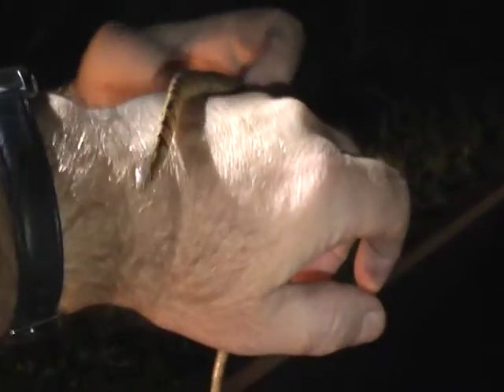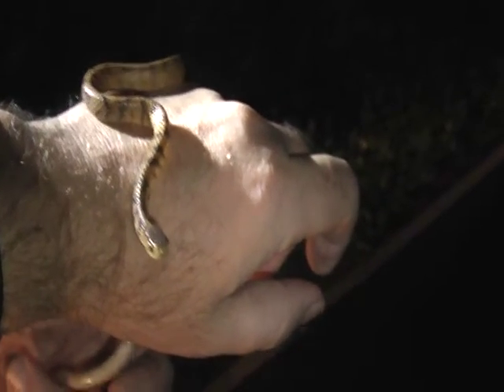Slug Snake on Yangmingshan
Juvenile slug snake found on a night field herping session on Yangmingshan, Taipei.